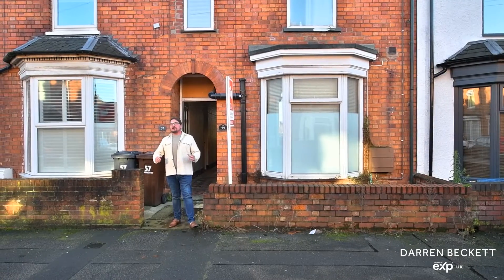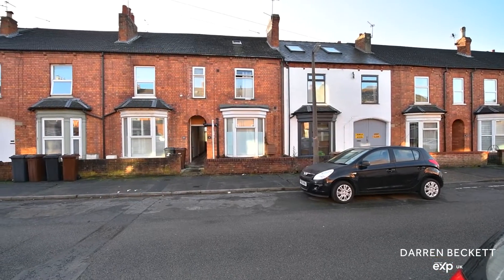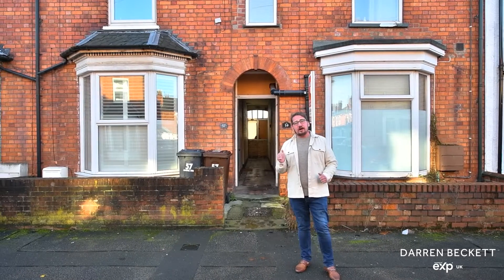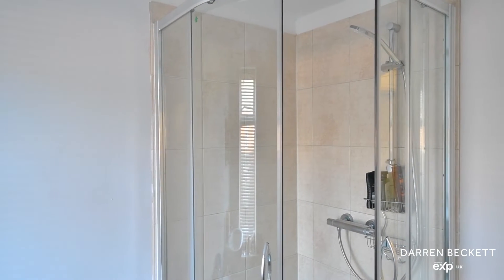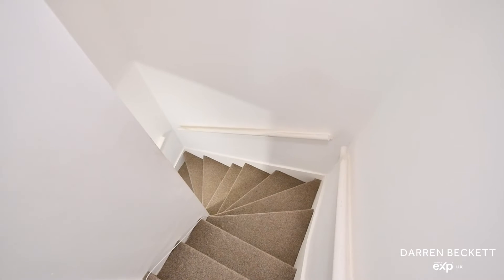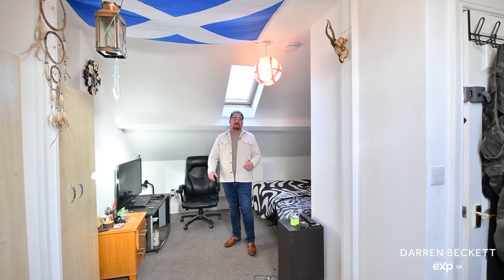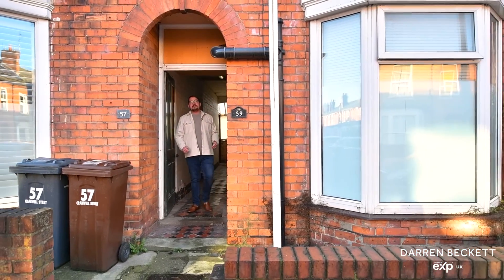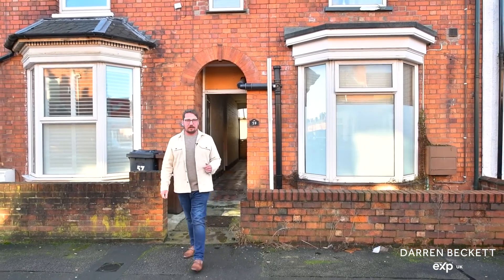READY MADE INVESTMENT in Lincoln, with a whopping 8.35% gross rental yield!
This well presented 3 bedroom (4 lettable), 2 reception room mid terraced is the perfect investment property. Not many homes at this price bracket offer such a fantastic annual gross rent of £17,544 per year. The property has also been refurbished in recent years. The property offers the following accommodation: entrance hall, ground floor modern shower room, living room (bedroom 4), dining room leading to the modern kitchen. To the first-floor landing there are 2 double bedrooms and a modern shower room. To the top floor there is a great sized double bedroom with Velux windows.

The property further benefits from having upvc double glazing and gas central heating throughout. This home has an annual gas safe check and has an electrical periodic certificate, so is fully compliant, giving you peace of mind.

To arrange your viewing please call us quoting Ref: 226217.

LOCATION

The property is located just off Lincoln High Street, which is on a bus route into the city and also North Hykeham. There are excellent local amenities, schooling, supermarkets and easy access to the A46, Waddington and Grantham.

TENURE - Freehold

SERVICES - Mains Gas, water, electricity, and drainage are connected.

COUNCIL TAX - This home is in Council Tax Band B according to the Lincoln Council website.

LAUNDERING REGULATIONS - All clients offering on a property will be required to produce photograph proof of identification, proof of residence, and proof of the financial ability to proceed with the purchase at the agreed offer level. We understand it is not always easy to obtain the required documents and will assist you in any way we can.

Agents Note: Draft details produced 30/11/2022 and awaiting client's approval